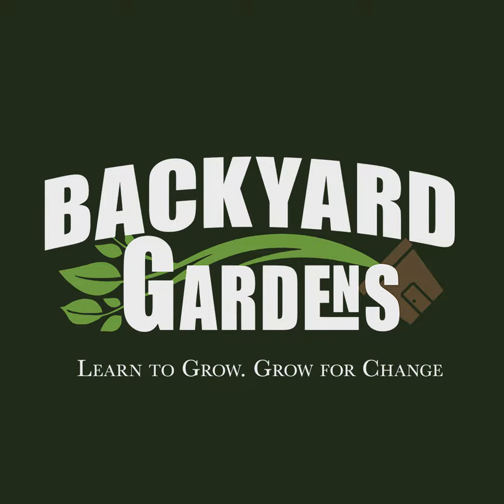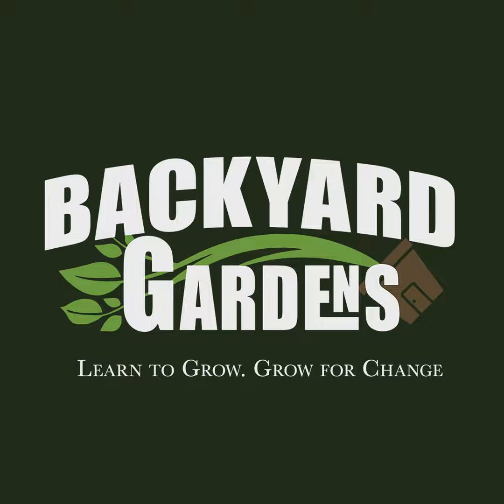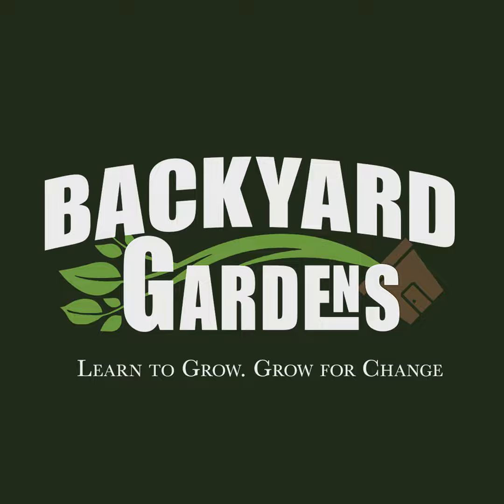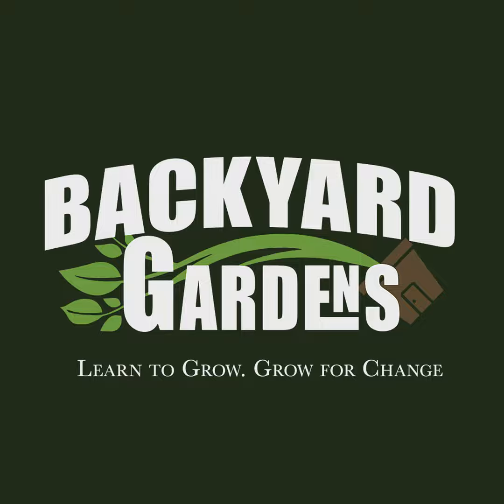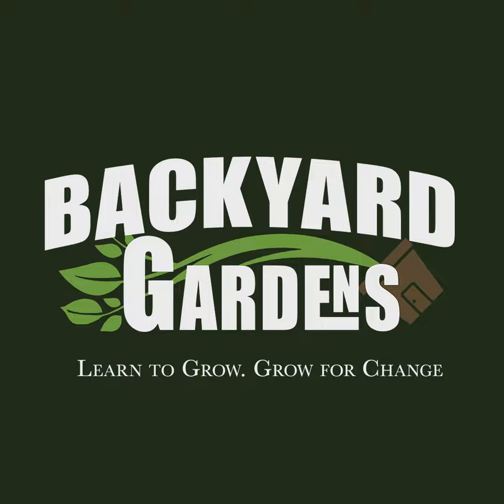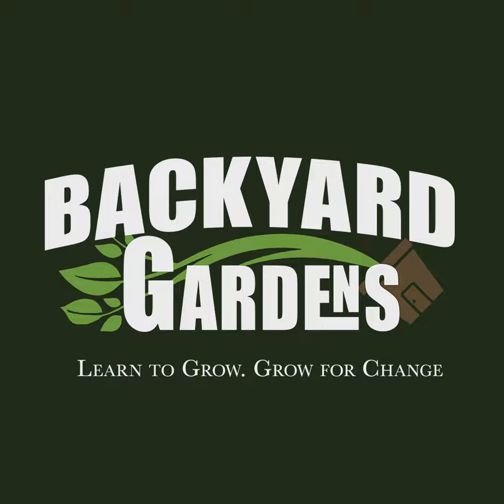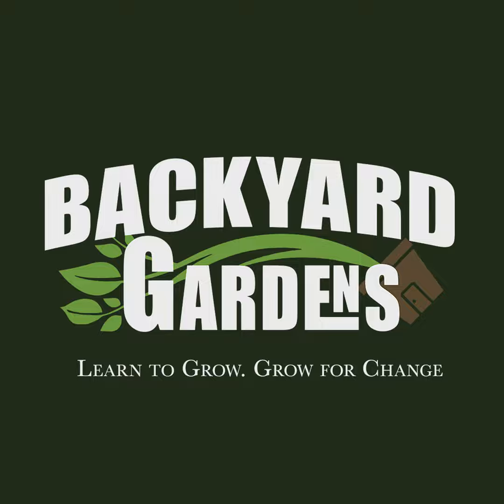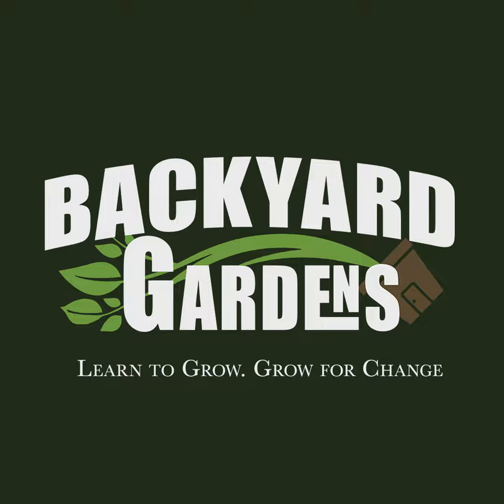You should Grow: Summer Squash/ Zuchinni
Everything you need to know about growing summer squash or zuchinni.

Help support the podcast

Products we recommend for your garden